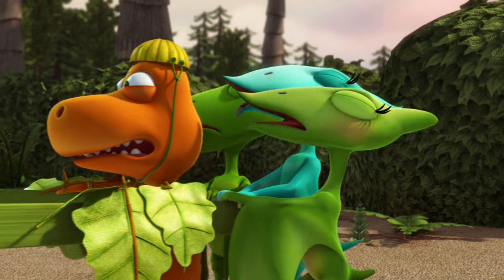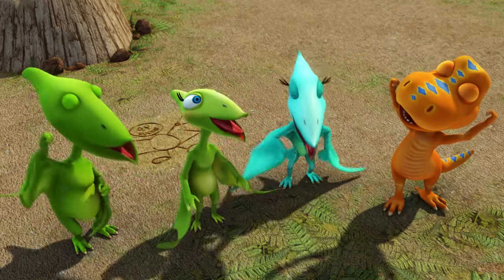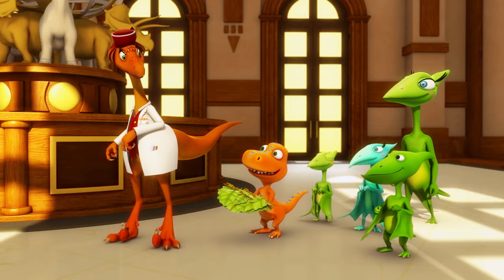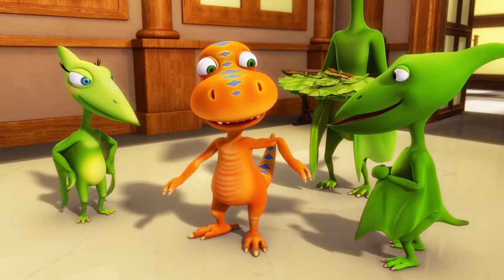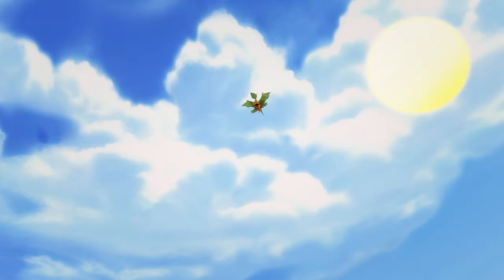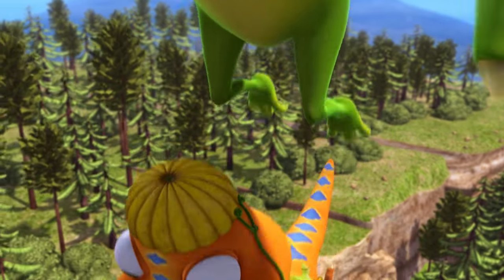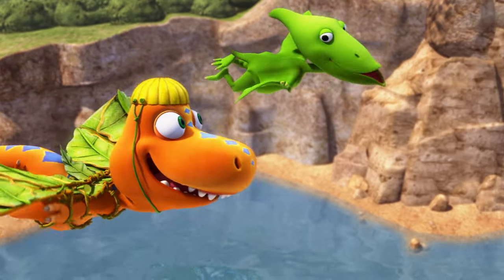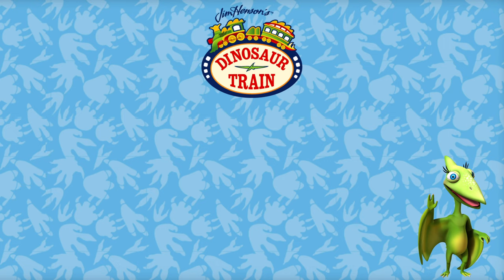Buddy Wants to Fly! | Dinosaur Train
Buddy is getting bigger and wants to fly on his own so he doesn't need to be carried! He tries building his own set of wings, but goes to Trisha Troodon at Dinosaur Train Industries to teach him all about the science of flight!